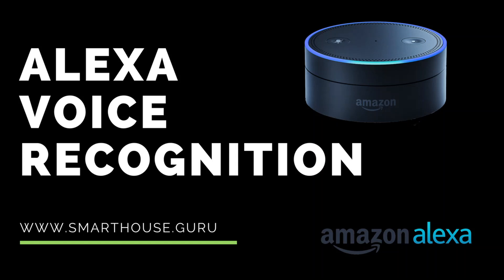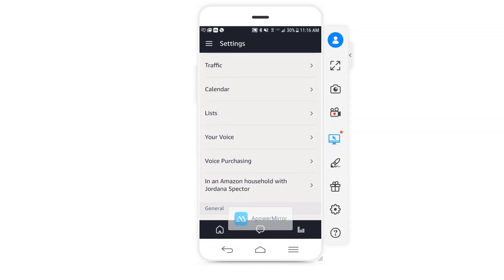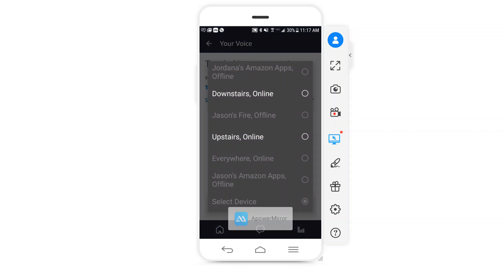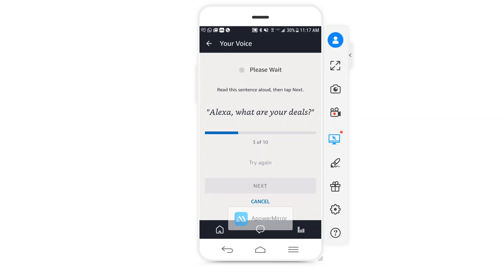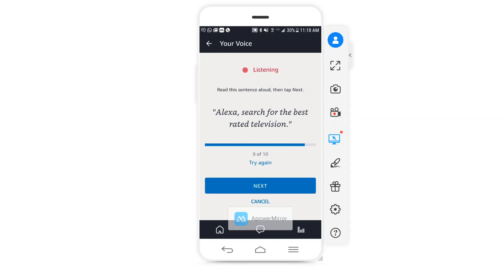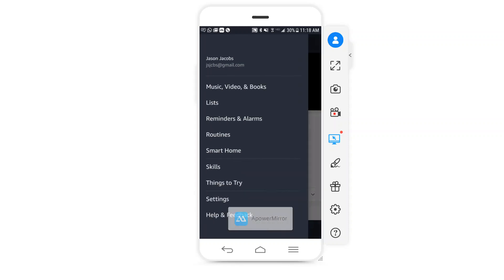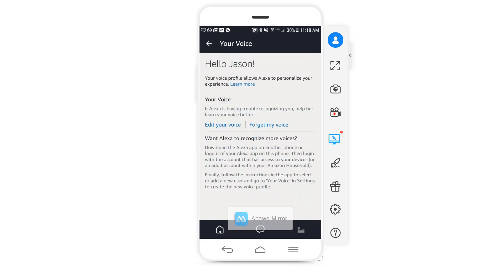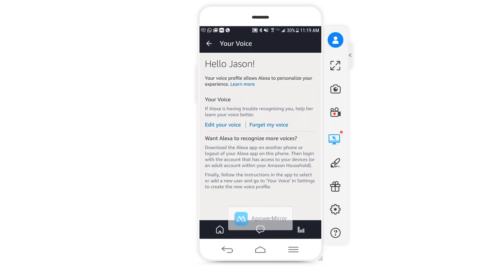Alexa Voice Recognition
In this video we show how to set up Voice Recognition on your Amazon Alexa. You need to read 10 commands to Alexa in order for her to learn your voice.

Each unique user should follow this on their own device to set up their own voice profile.

for any SmartHouse questions.